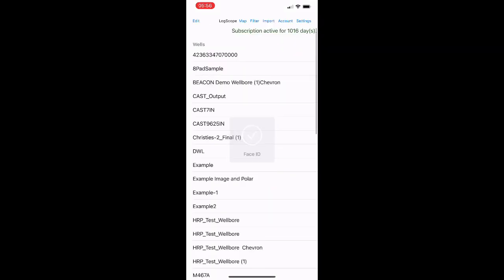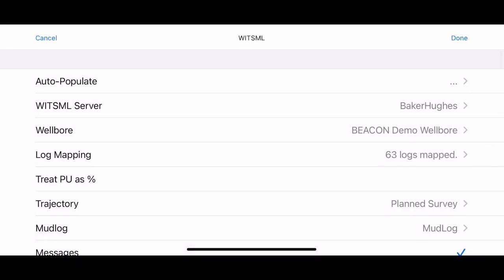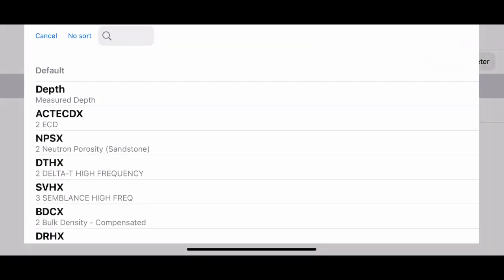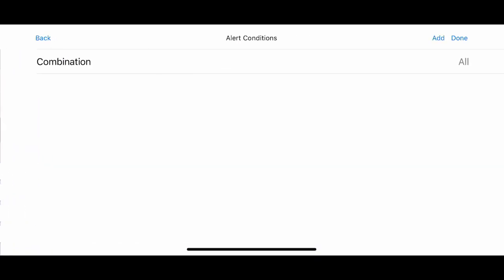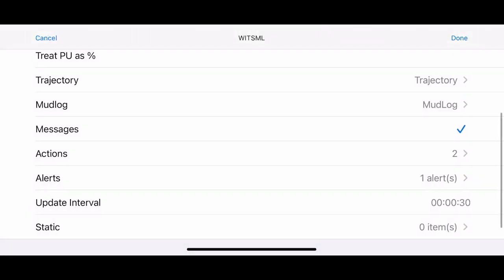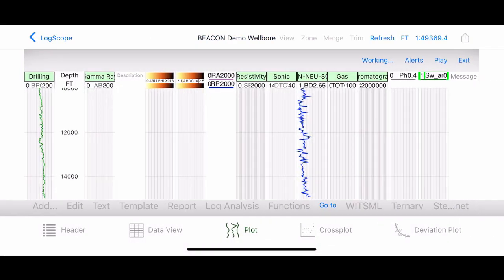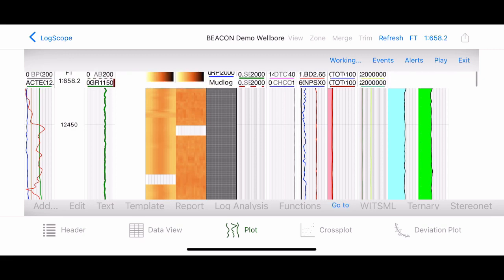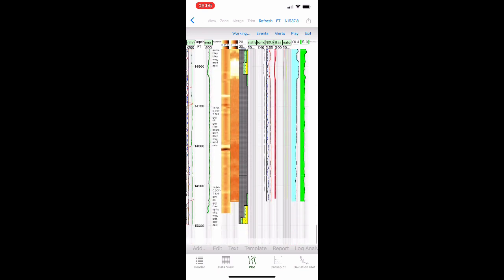LogScope Mobile Witsml Update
Update to LogScope Mobile Witsml with solver, alerts and auto-populate functionality